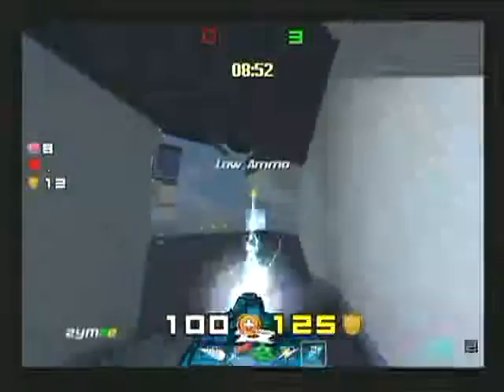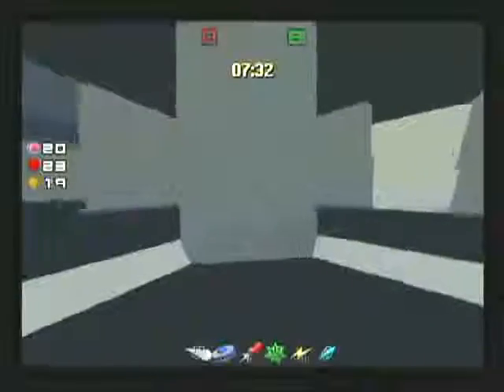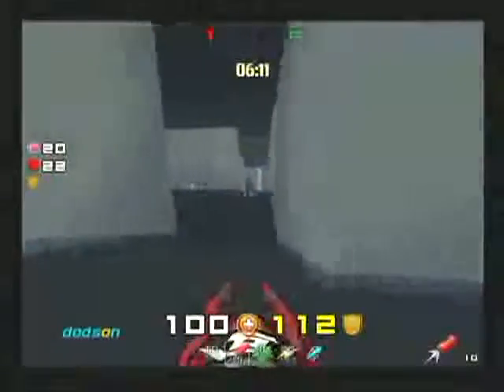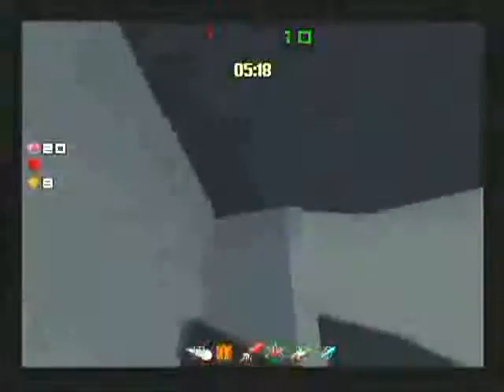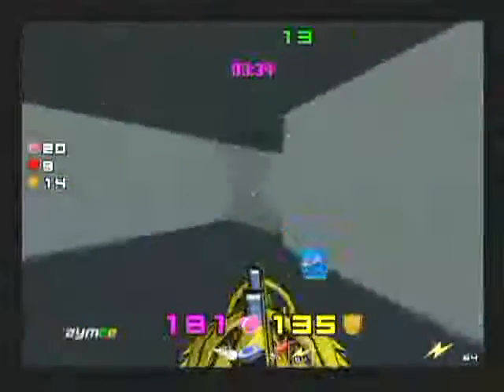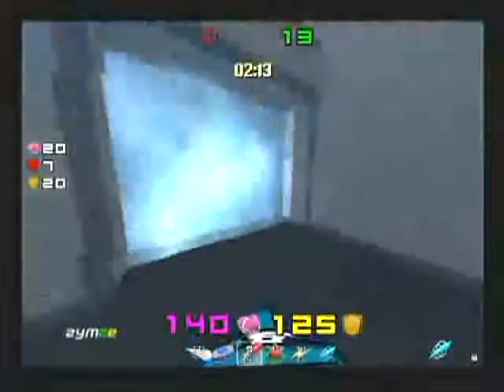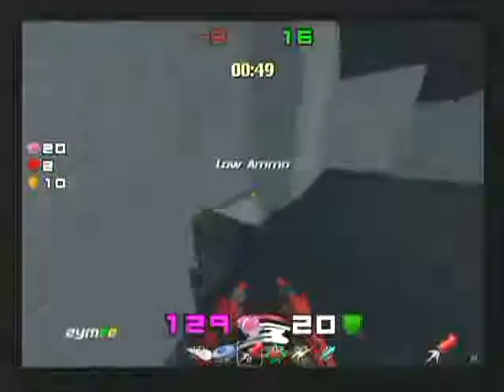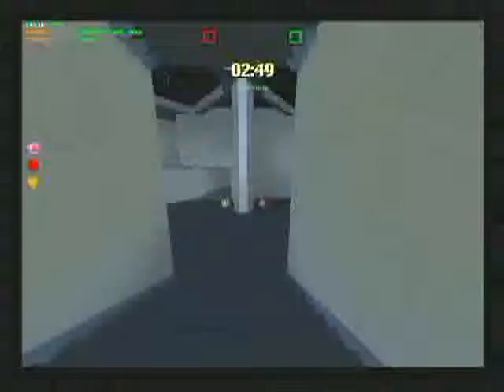TStv Warsow KOTH 3 (Part 11)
With rockets flying and riot guns at the ready, it was another frag-fest, as Anh, Sanctify and SquareHimself brought us Warsow King of the Hill for another round, going strong in its third week of being. Thanks to all involved, and hail to the King!